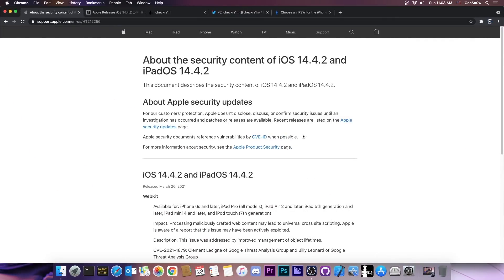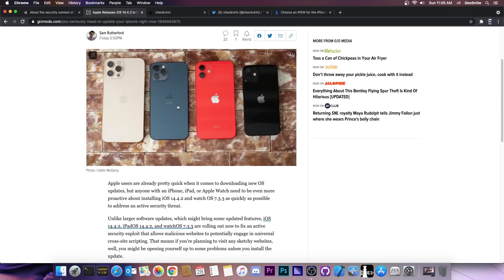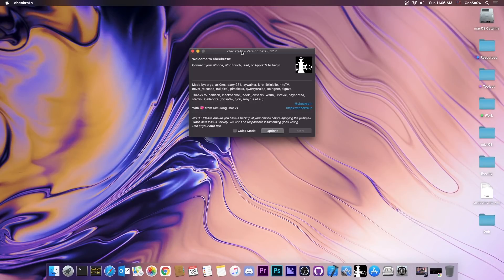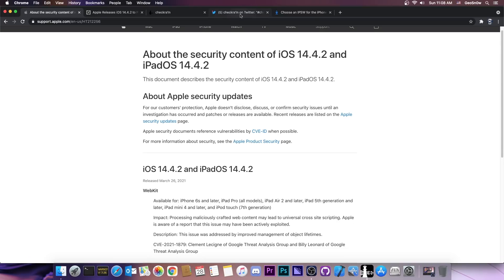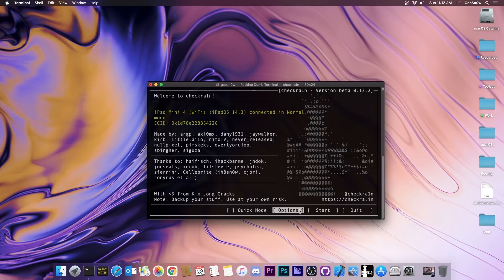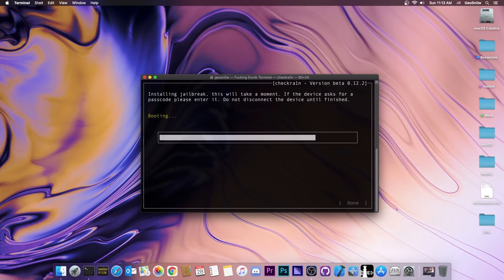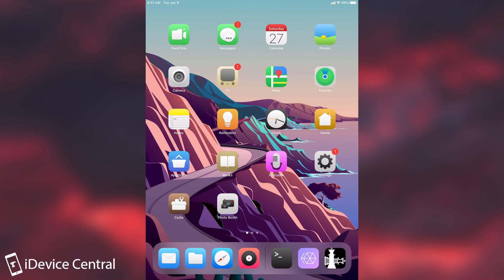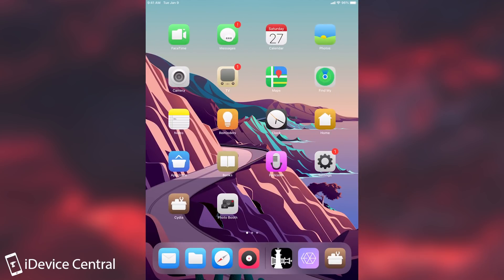How To JAILBREAK iOS 14.4.2 - 14.4.1 - 14.4 Right Now With Cydia On Pre-A12 Devices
In today's video, I will show you step by step how to jailbreak iOS 14.4.2, iOS 14.4.1 and iOS 14.4 on pre-A12 devices using a jailbreak called checkra1n. Using this jailbreak, you are able to get tweaks and themes on your iPhone, iPad or iPod Touch even on iOS 14.4.2 which was released 2 days ago by Apple. The jailbreak is stable, fast and there are a ton of tweaks compatible with it.

Apple released iOS 14.4.2 as a security update to patch a WebKit vulnerability. If you have a pre-A12 devices, for example iPhone X or older, you can update to the latest iOS version for the security patch while still being able to jailbreak and use tweaks. Please do keep in mind this won't work for post-A12 devices, so no iPhone XS, XR, XS Max, iPhone 11, iPhone 12 and so on. For those, you'd need to wait for Unc0ver to be updated and I recommend staying on iOS 14.4 or lower.

~ GeoSn0w